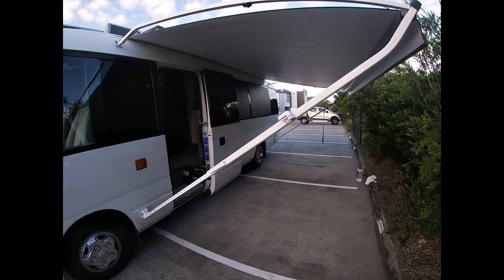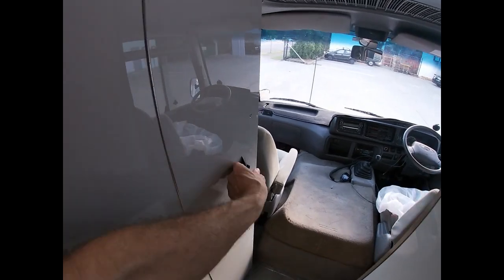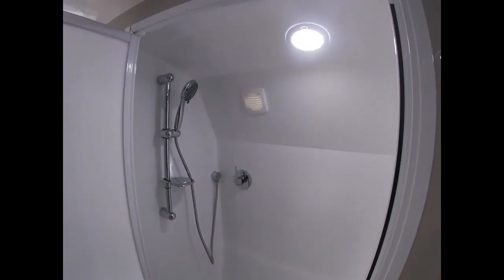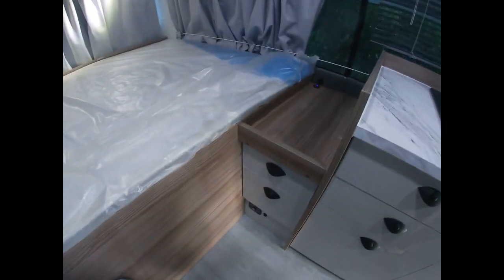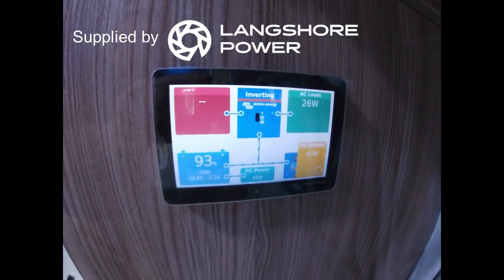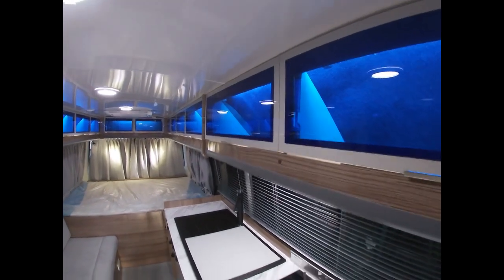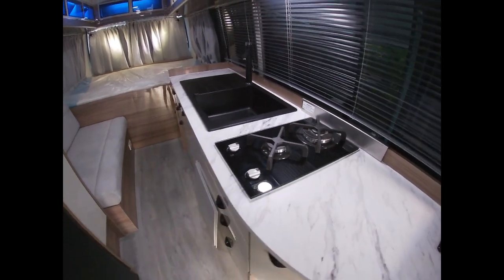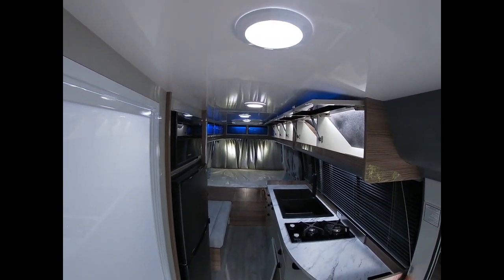Noq Noq RV Fit outs #1005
This Toyota Coaster has been converted into a luxury motorhome. The owner wanted a bus to live in and be able to store her kite boards and para sailing gear. Apart from that she asked for  a separate shower / toilet and blue transparent overhead doors with LED lighting.